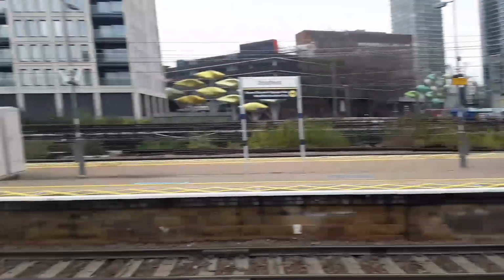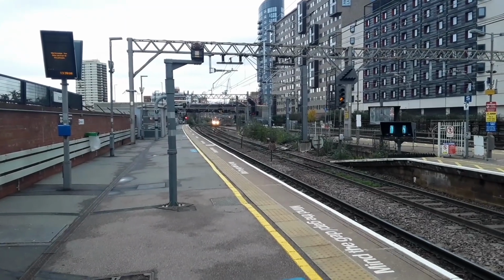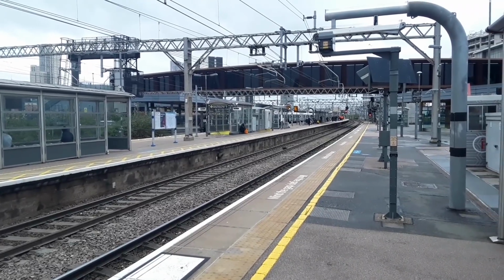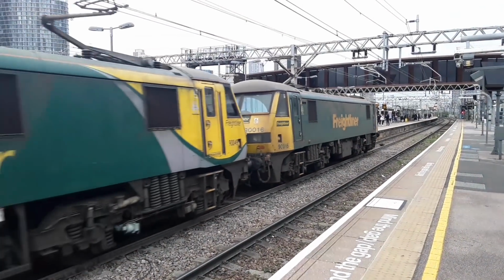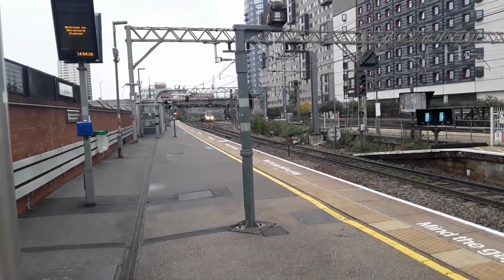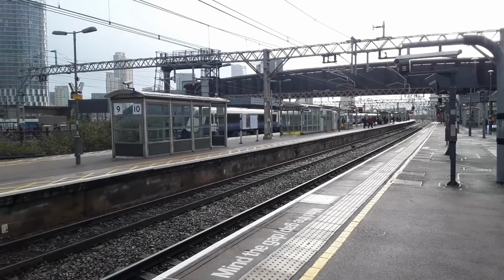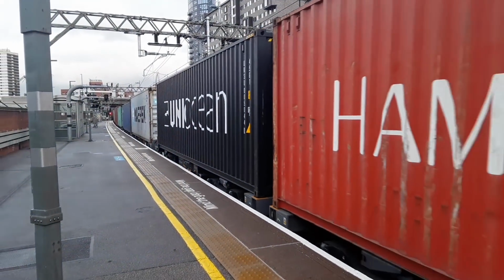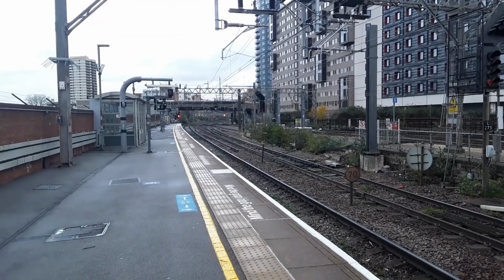Trains at: Stratford, GEML, 13/12/21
A very good, wet and cold afternoon session spent at Stratford on the Great Eastern Mainline where we see countless services from Greater Anglia, Transport For London, London Underground, London Overground and freight from Freightliner.

Theres so much to tell about this station but I won't go through it all.

Stratford station was opened by the Eastern Counties Railway in 1839. A year later a large engine shed was constructed along with a large works which is now the sight of the impressive shopping centre.

When the line was opened it was used running track which was 5ft, this was done on the basis that the wear and tear on the trains wouldn't be as high, although because of this it meant that other railway companies had to adopt the same size if they wanted to share the line. It wasn't until 1844 that standard gauge was seen as the more easier and common gauge to go with. Which is 4ft 8 1/2

From when the station was opened to when the Great Eastern Railway made an appearance in 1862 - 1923 the station went through hundreds of changes. Lines were being added from all over the capital to give better ease of access to commuters trying to get in and out of the city. Platforms were built and more trains were coming throuh on a daily basis.

In 1877 several changes took place and include:  a fourth line going from Bow Junction to Stratford, Western Junction was moved further south, New goods lines were added to ease on congestion with passenger traffic and a new signal box was built.

And in 1891 to 1893 the following took place: two more lines were added taking the total to so because of the growing number in traffic and the signal boxes at Western, Central and Eastern Junctions were all replaced with more modern structures.

There really is so much to try and tell about this station but I simply haven't got the time to go through absolutely everything. I could probably do a 10 part documentary about the station!!!

I'm gonna skip right up until the modern era. A full history can be found on Wikipedia about the station and how it helped the local area.

All of the station facilities are actually located underneath the station with ticket barriers just outside the shopping centre.

The station had to be redesigned when the central line was added to go through the station. Along with trains having to serve the North London Line.

My next station will be Ipswich on Great Eastern Mainline.